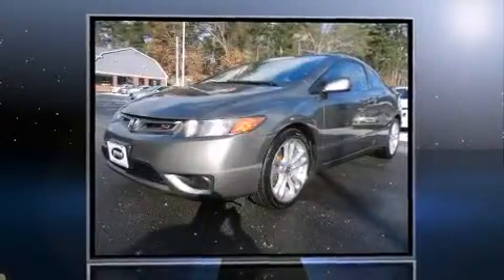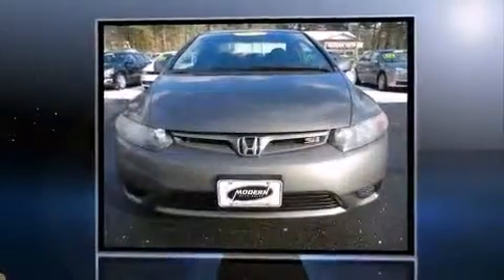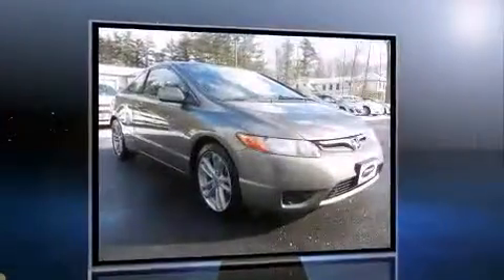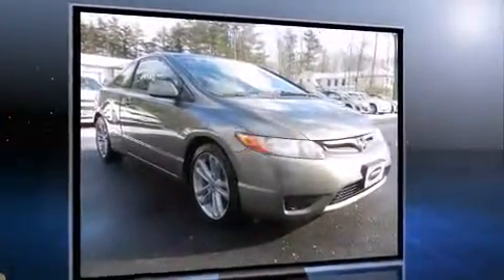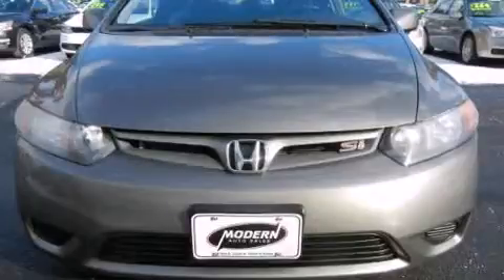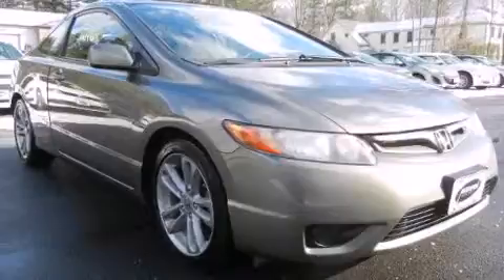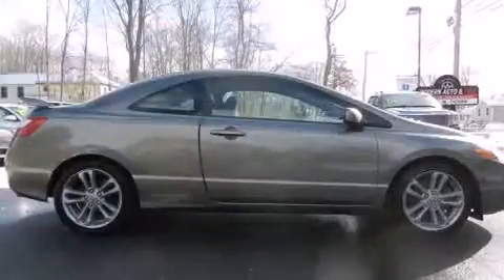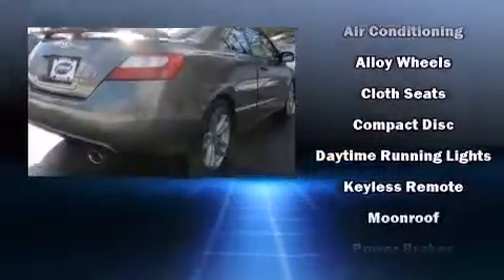2008 Honda Civic Si in Tyngsboro, MA 01879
Here's a great deal on a 2008 Honda Civic. This 2 door, 5 passenger coupe provides exceptional value! Honda made sure to keep road-handling and sportiness at the top of it's priority list. Smooth gearshifts are achieved thanks to the 2 liter 4 cylinder engine, providing a spirited, yet composed ride and drive. All of the premium features expected of a Honda are offered, including: 1-touch window functionality, variably intermittent wipers, front bucket seats, tilt steering wheel, power door mirrors, power windows, and remote keyless entry. For drivers who enjoy the natural environment, a power moon roof allows an infusion of fresh air. Premium sound drives 7 speakers, providing you and your passengers a sensational audio experience. Honda also prioritized safety and security with features such as: dual front impact airbags with occupant sensing airbag, head curtain airbags, traction control, anti-whiplash front head restraints, a security system, and 4 wheel disc brakes with ABS. Electronic stability control ensures solid grip atop the road surface, no matter how challenging the driving conditions. A Carfax history report provides you peace of mind by detailing information related to past owners and service records. We know that you have high expectations, and we enjoy the challenge of meeting and exceeding them! Please don't hesitate to give us a call.